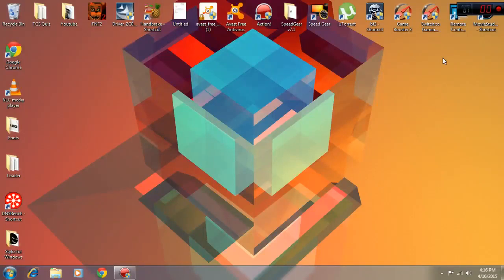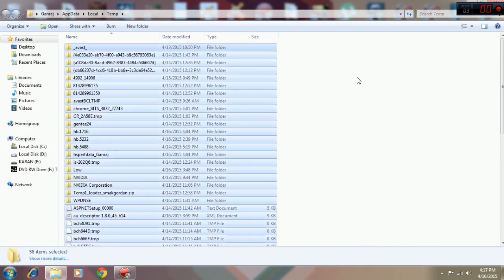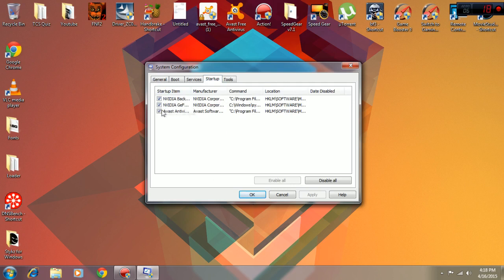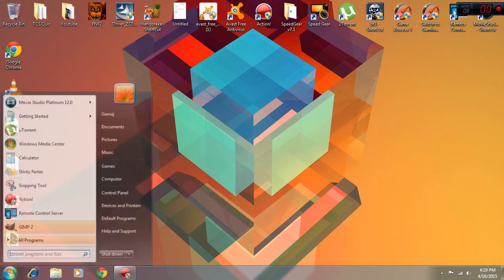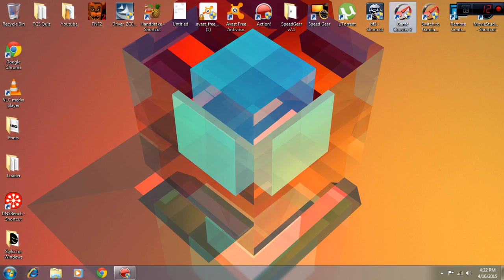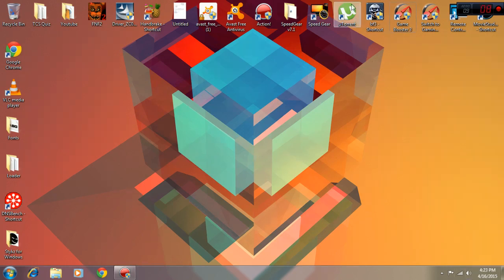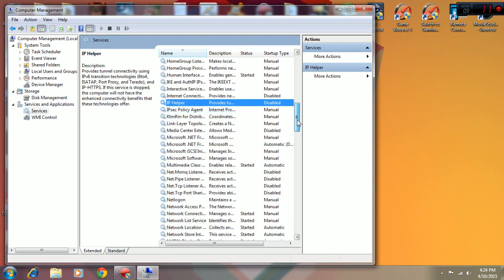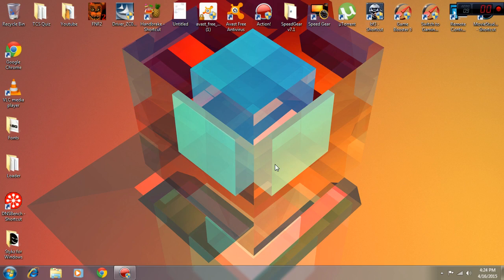How to optimize Windows 7 and boost performance for gaming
Hey guys! In this video I show you how to make your Windows 7 computer gaming compatible!